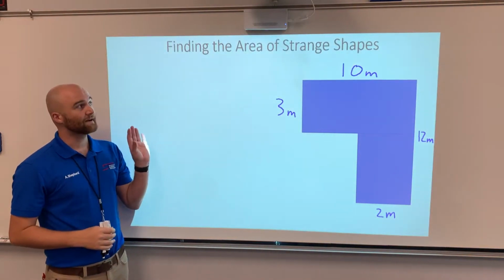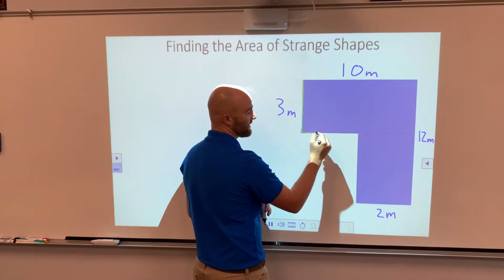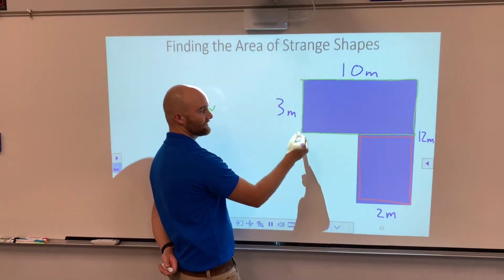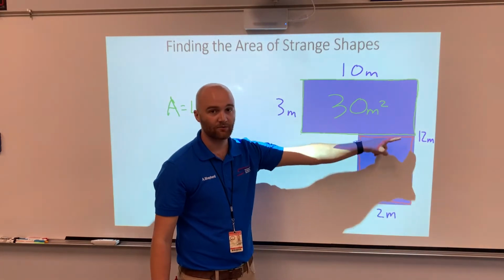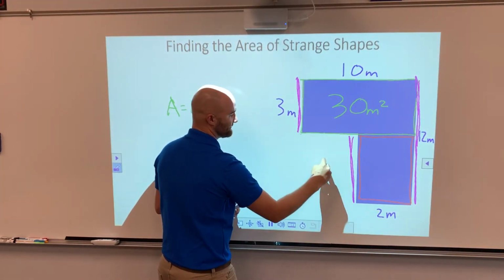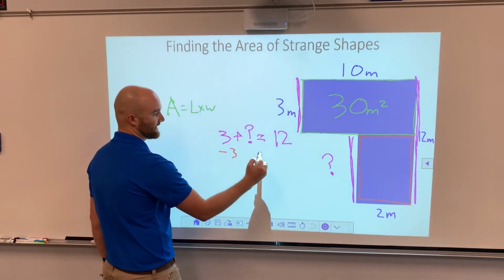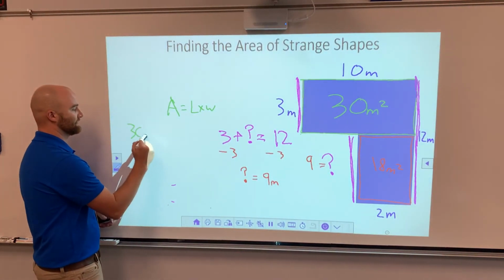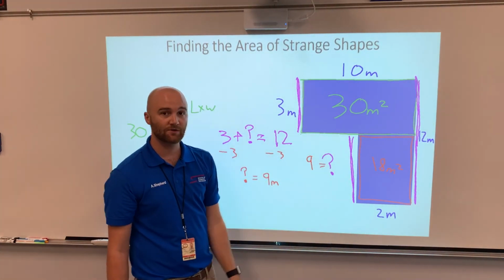Finding the Area of a Strange Shape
In this video I show how to break a strange shape down into smaller rectangles to find its area.